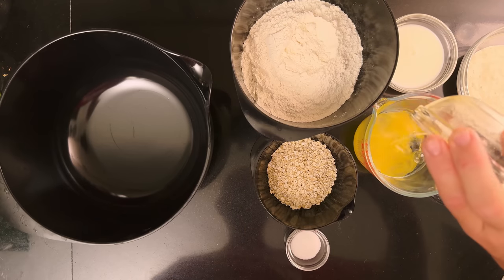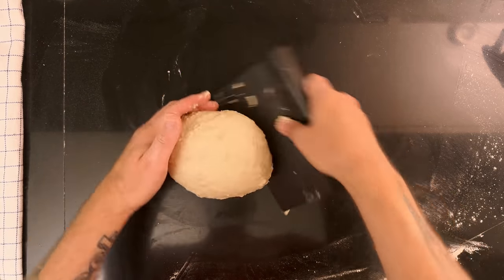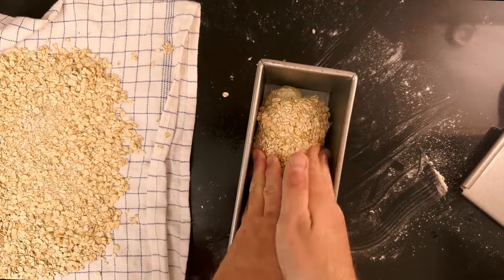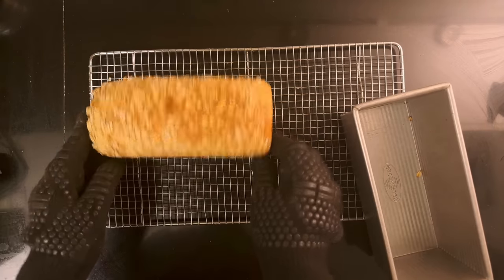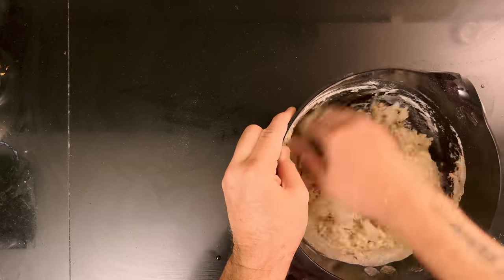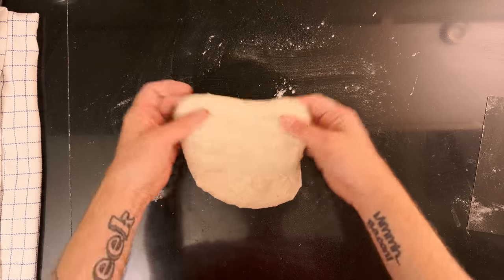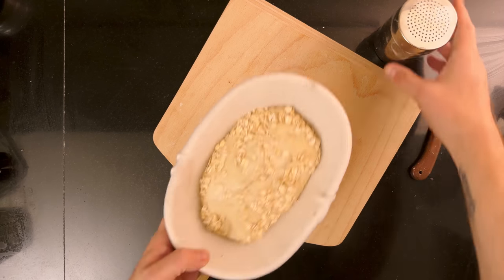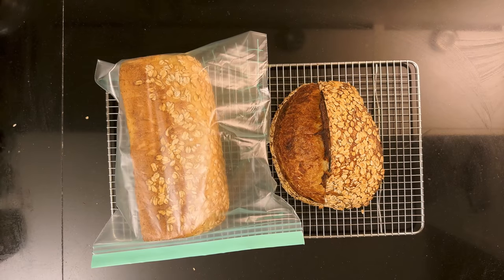Honey Oat Sourdough Bread | Different Ways | Foodgeek Baking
Today I will show you two different versions of a honey oat bread made with sourdough starter. A classic sandwich-style bread and a crusty honey oat sourdough. Both amazing

Ad links!

Ad links!

Guitars in the back:
Custom Fender Batman Stratocaster
Line 6 JTV-69
Dobro Hound Dog M-14
Fender Custom Shop Limited Relic Bigsby Telecaster

00:00 Teaser
00:16 Introduction
01:16 Dough composition
02:16 Honey Oat Sourdough Sandwich Bread
05:14 Honey Oat Sourdough Bread
08:22 B-roll
09:26 Conclusion